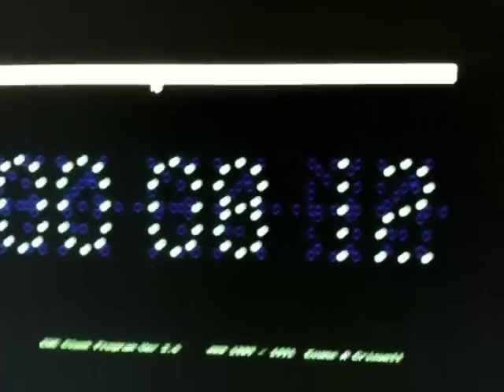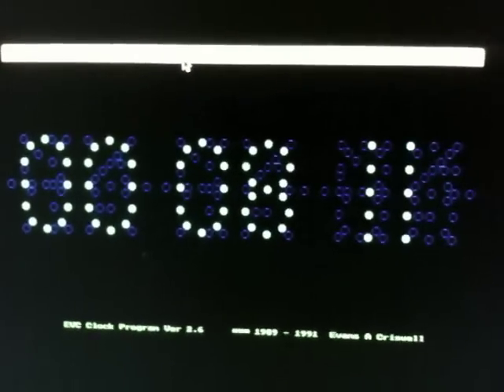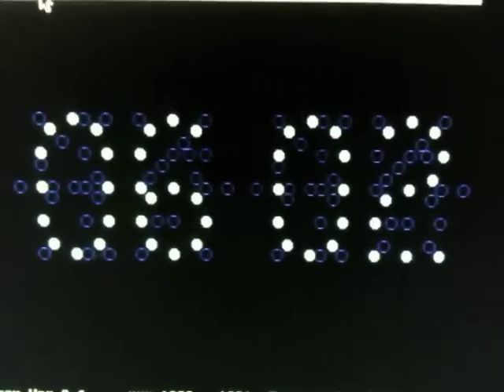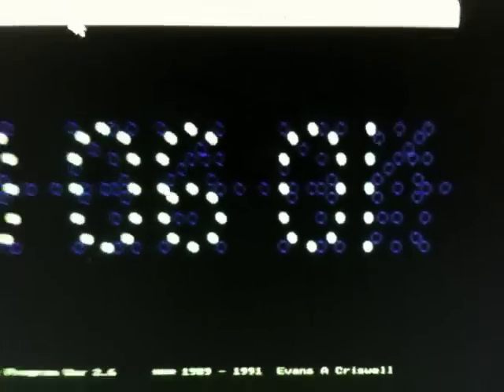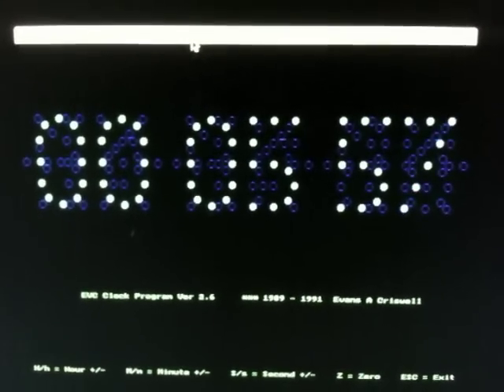Old Unique Scoreboard Emulation (Naden)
Emulation of an old scoreboard (unknown manufacturer or date) from Cedartown Jr. High School.   The scoreboard probably dates from the 1940s or 1950s and was still in service during the 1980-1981 school year (we used it in P.E. that year).   The scoreboard makes its digits in a very different way than any other scoreboard I ever saw.  Any information on which company made the board or what year it was made would be neat to know.   This emulation was written in Turbo Pascal 5.5 for MS-DOS in 1989 and is running in an MS-DOS emulator.

Edit 2010/11/18:   I've been informed that the board is an old Naden.  Model  N-595 in all likelihood.